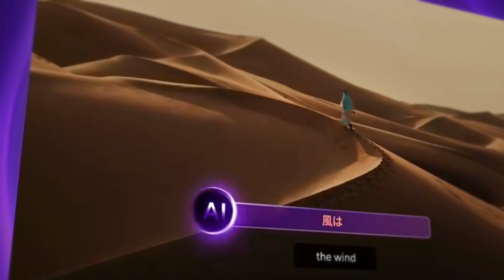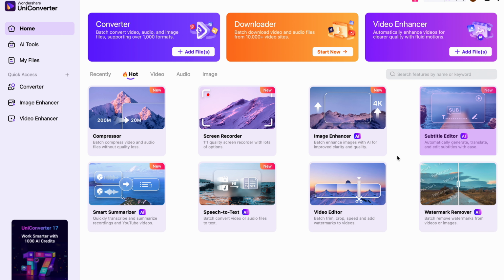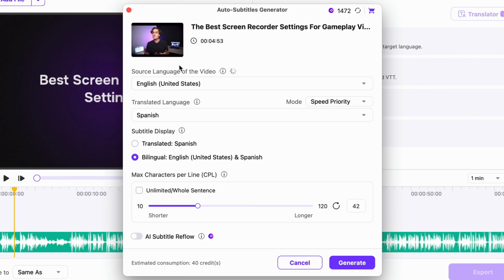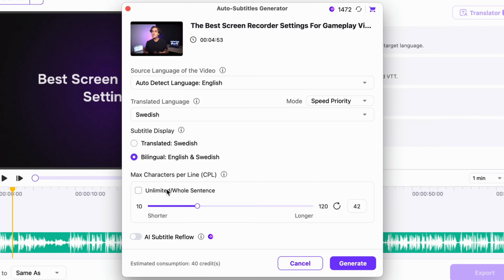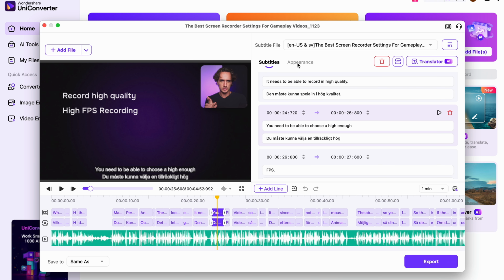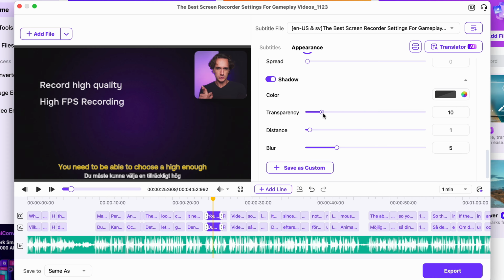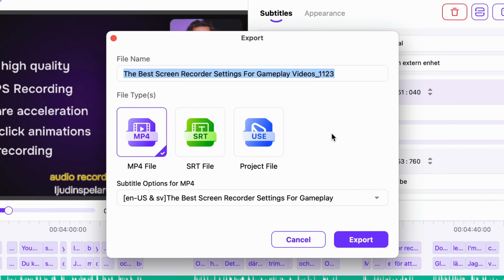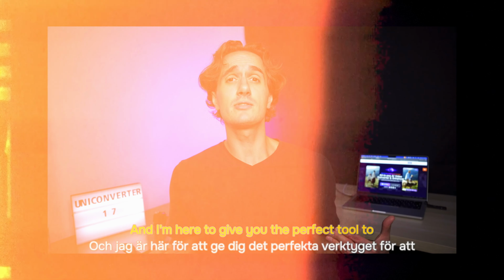STOP Wasting Time on Outdated Subtitles! The Future is AI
Still creating subtitles manually, line by line?
STOP wasting time on outdated subtitle workflows. In this video, I’ll show you how to let AI do the hard work: auto-generate subtitles from video or audio, and even turn them into bilingual subtitles in just a few clicks using Wondershare UniConverter 17.

Whether you’re making YouTube videos, social media content, or long-form films, AI subtitles mean:
No more typing everything by hand
No more manually syncing every line
Faster publishing and cleaner, more consistent subtitles

⌚ Timestamps
00:00 – STOP wasting time on outdated subtitles: why AI is the future
00:38 – Open Subtitle Editor & import your video / audio
01:10 – Use Auto-Subtitles Generator: detect language & choose bilingual mode
01:55 – Customize styles for both languages & design modern-looking subtitles
02:40 – Export MP4 with burnt-in subs / subtitle files & language learning use cases